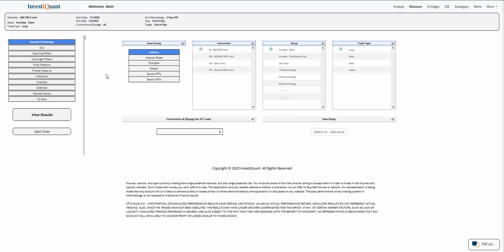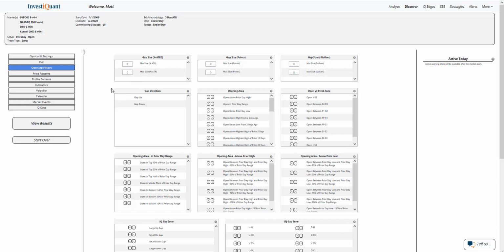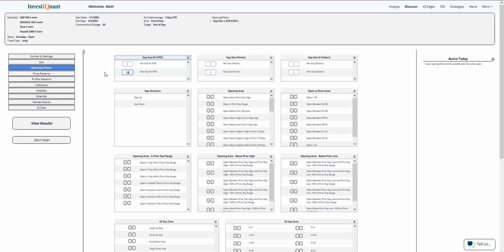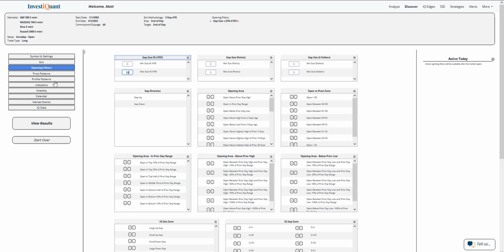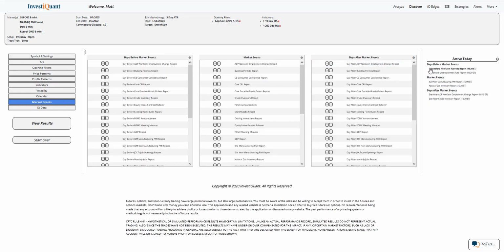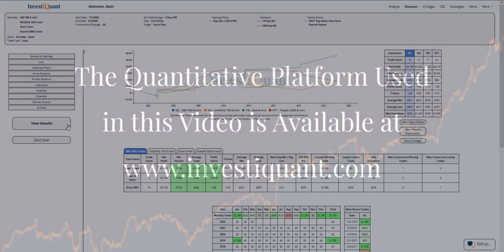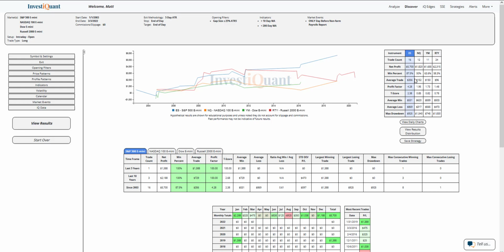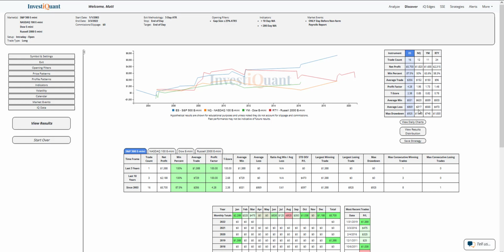Tomorrow is the non-farm payrolls report, here is what has happened the day before the report.